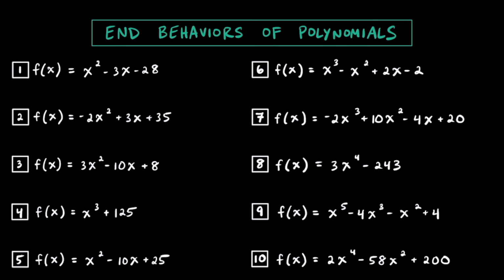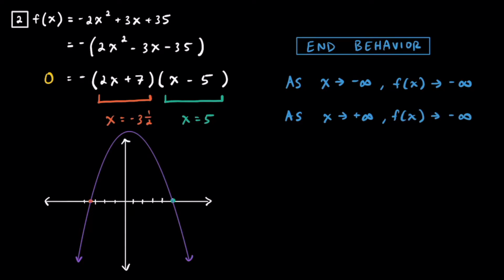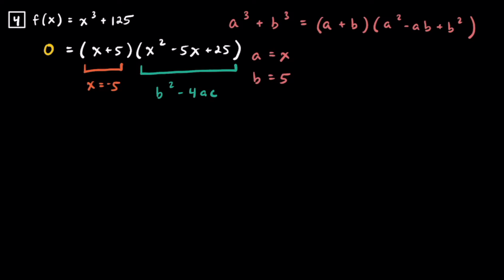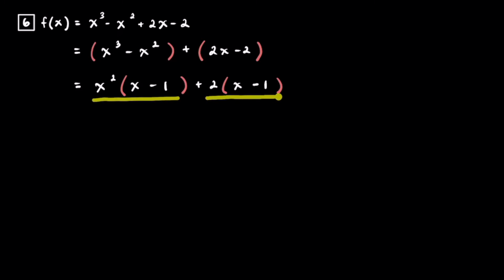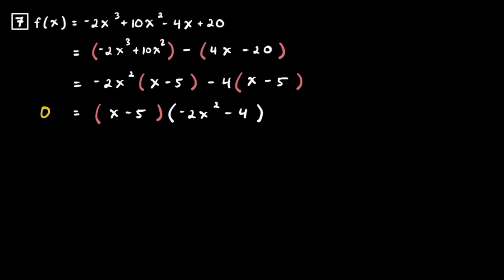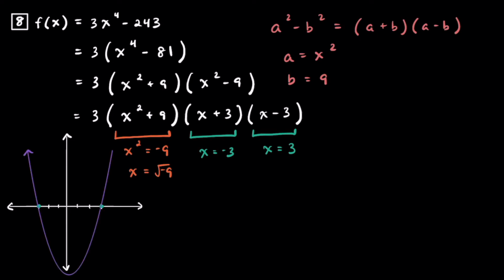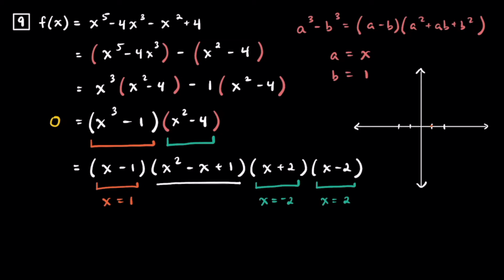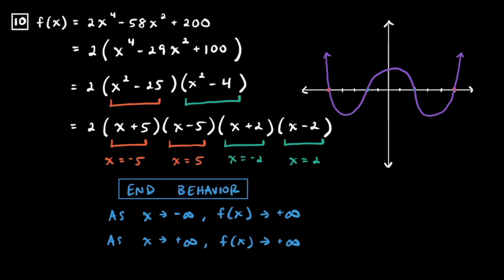Analyzing End-Behaviors of Factorable Polynomials (10 Practice Probelms)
Practice analyzing various types of polynomial functions, determining their zeros (x-intercepts), graphing, and describing End-Behaviors.

This channel is a Non-Profit to help kids get an education, and 100% of donations and money made from YouTube is returned to children in need.

~ Time Stamps ~

0:00 Introduction
0:19 Example 1 - Even Degree, Positive Leading Coefficient
1:29 Example 2 - Even Degree, Negative Leading Coefficient
3:12 Example 3 - Even Degree, Positive Leading Coefficient
4:36 Example 4 - Odd Degree, Positive Leading Coefficient
7:03 Example 5 - Even Degree, Positive Leading Coefficient
8:23 Example 6 - Odd Degree, Positive Leading Coefficient
10:38 Example 7 - Odd Degree, Negative Leading Coefficient
12:55 Example 8 - Even Degree, Positive Leading Coefficient
15:33 Example 9 - Odd Degree, Positive Leading Coefficient
18:53 Example 10 - Even Degree, Positive Leading Coefficient